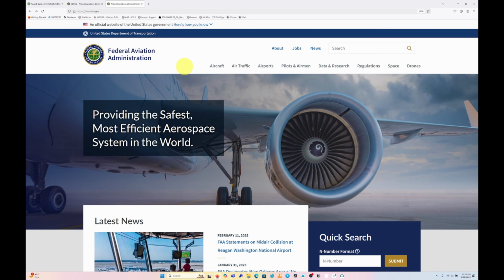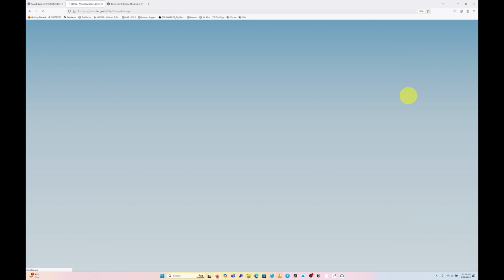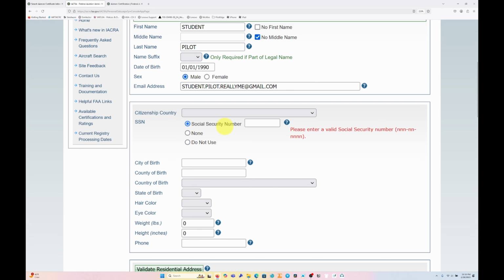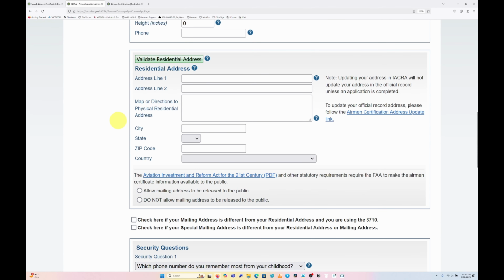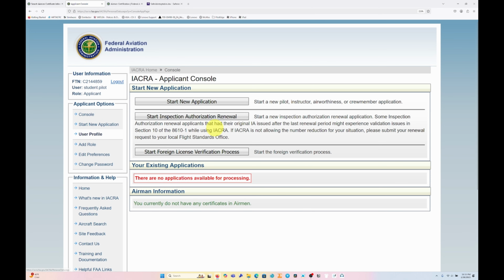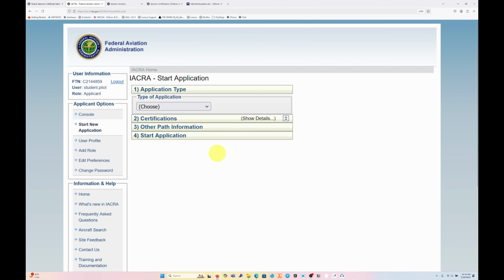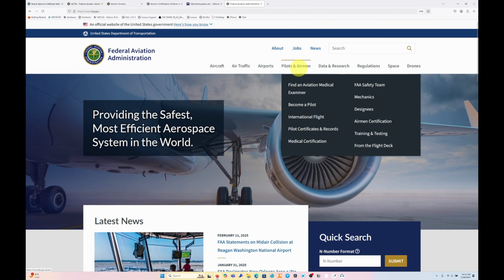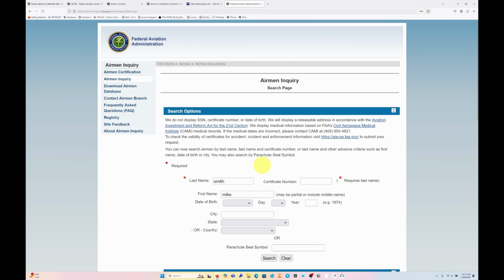FAA IACRA privacy options | Pilot Training | Integrated Airman Certification and Rating Application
If you don't want your SSN to be displayed on FAA forms where it is not required, or your mailing address to be publicly accessible in the airmen registry, then this video will show you how to make them private.